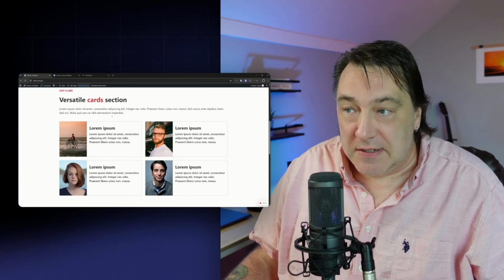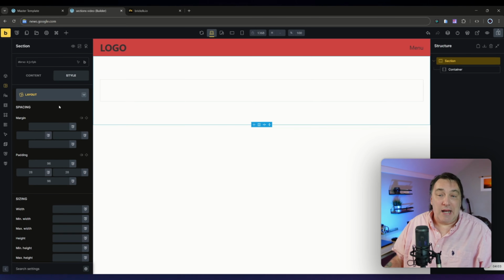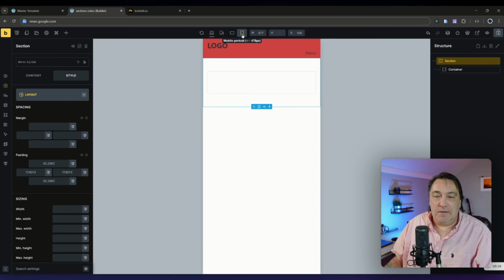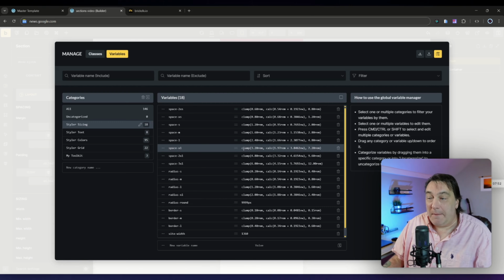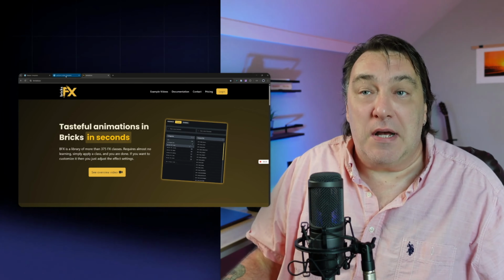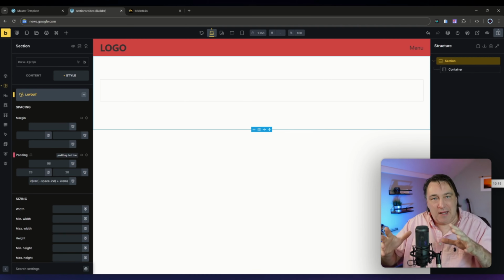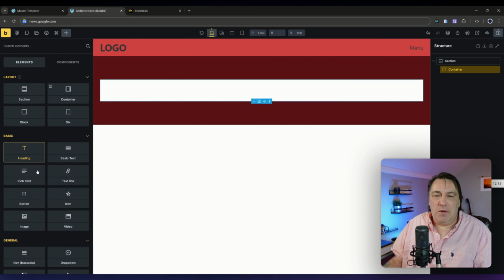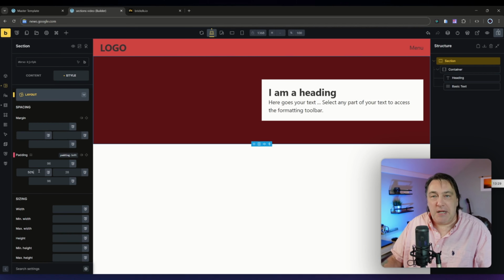Class #5 - Understanding Sections and Containers in Bricks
In this class, I’ll break down one of the most essential concepts in Bricks – sections and containers. You’ll learn what each one is, how they work together, and why understanding their purpose will make your layouts cleaner and easier to manage. I’ll show you how padding and spacing are set through your framework, how those values stay responsive, and even how to tweak them using clamps and calc functions for precise control.
We’ll also look at some practical design techniques, like offsetting containers without extra divs and why each section should have one clear purpose or idea. By the end of this lesson, you’ll have a solid grasp of how to structure your Bricks pages properly and keep your design consistent across every screen size.
MY SITES:
/ bricksschool
Now republished on Bricks School (@freebricksschool) as part of the broader WordPress & web design collection.